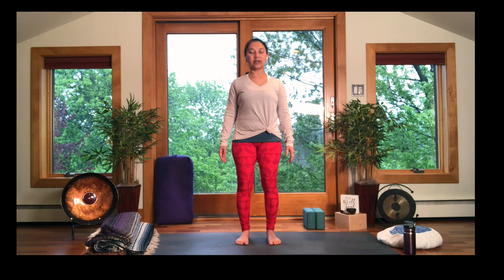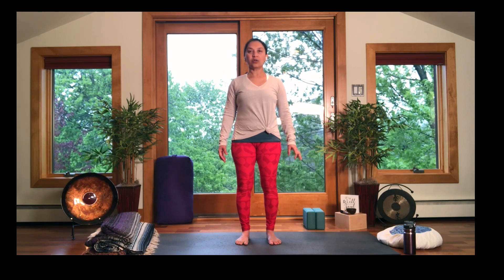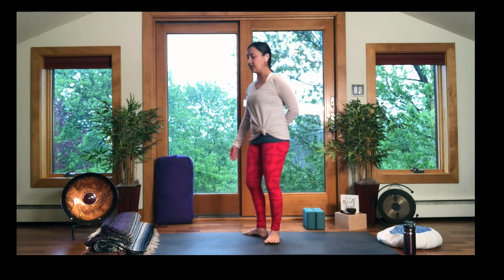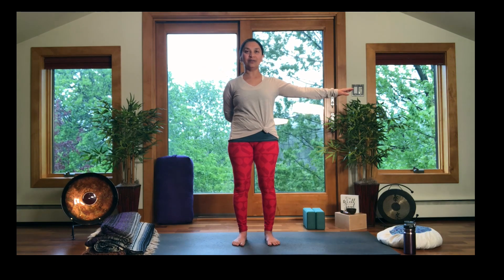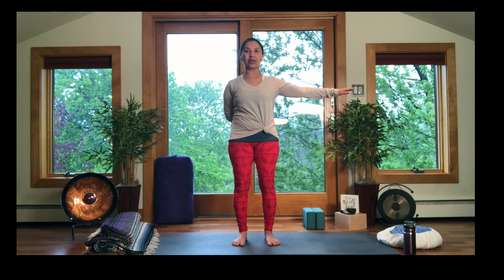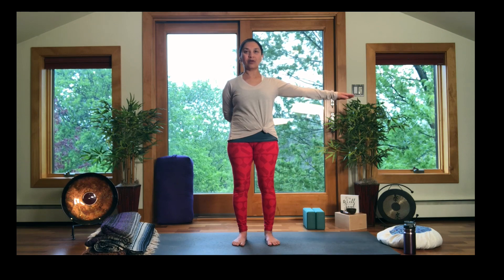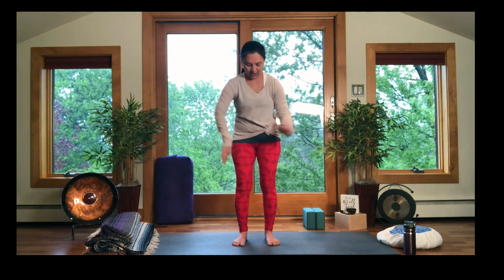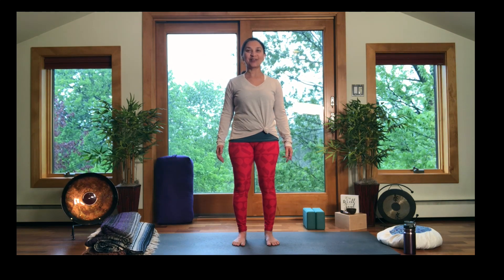Arm & Shoulder Fascial Release - An Experience of Interoception & Propioception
Yoga teaches us that we experience 5 aspects of "human being-ness":
1. Physical
2. Energy/Vibrational
3. Mental/Emotional
4. Discerning/Intuitive
5. Spirit/Soul.

This video is from my 'Awareness and Acceptance of the WHOLE You' online workshop series.  In this May 2022 session, we focused on the discerning/intuitive layer or 'vijanamaya kosha'.  It is from this layer of consciousness that we have the sensory experiences of proprioception and interoception.

Proprioception pertains to our ability to sense ourselves in space.   This includes things like judging distance, moving fluidly, sensing the position and balance and using appropriate force.  The simple question of “Where am I?” in regards to the space you inhabit is one way to think of it.

Interoception is our ability to sense ourselves internally.  The subtle experiences of feeling within our bodies — our breathing, heartbeat, hunger or fullness, tension or ease — are some examples of this.  The question of “How am I?” in terms of your body regulation is how you can think of this.

I hope this exercise brings you some ease in your arms and shoulders and also heightens your proprioceptive and interoceptive awareness.

Next 'Self Healing Saturdays' workshop is JUNE 4th!  Monthly workshops are the first Sat of each month via Zoom from 10am EST to 12pm EST (3pm GMT to 5pm GMT).

To learn more or register for Sheetal's upcoming 'Self-Healing Saturdays' monthly workshops go

Be Well and Thank You!

Follow Sheetal on ...